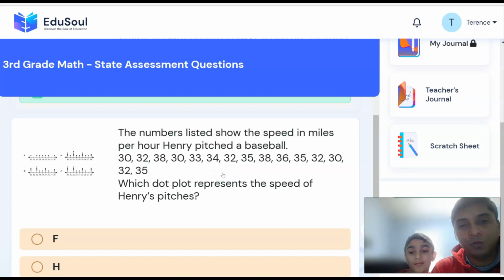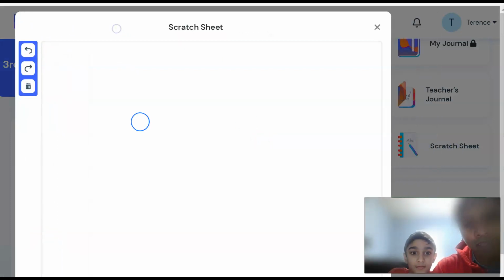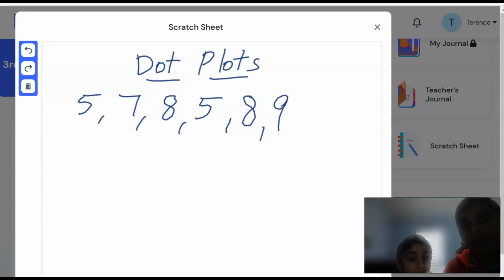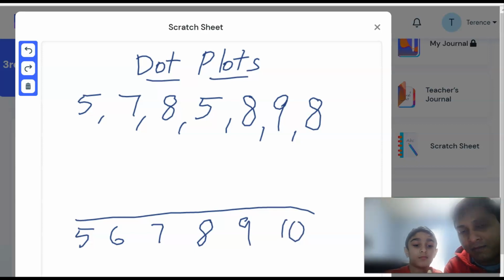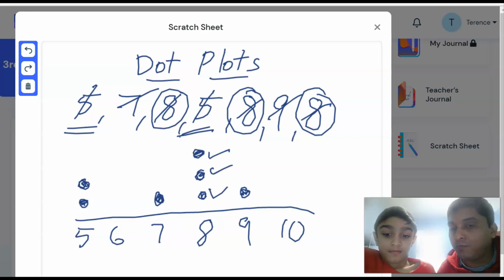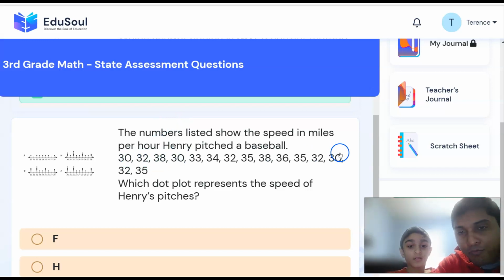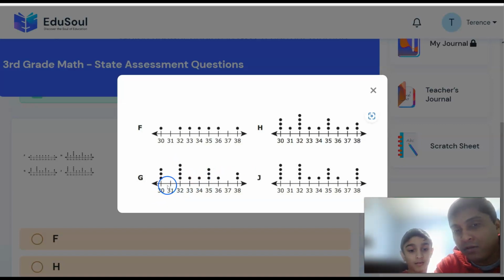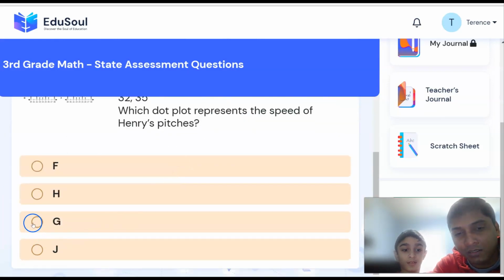Elementary Math - Dot Plots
Explanation of a state assessment question and Dot Plots.